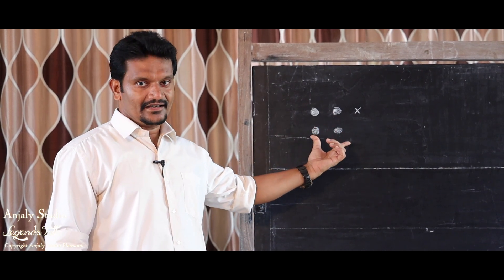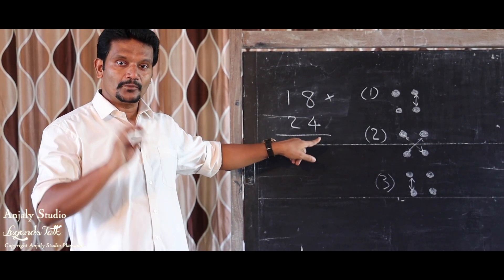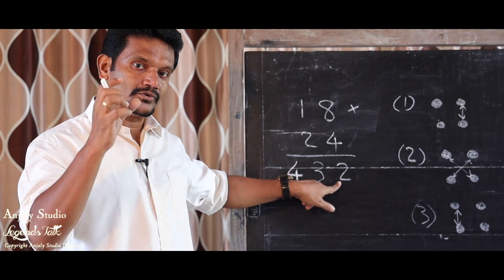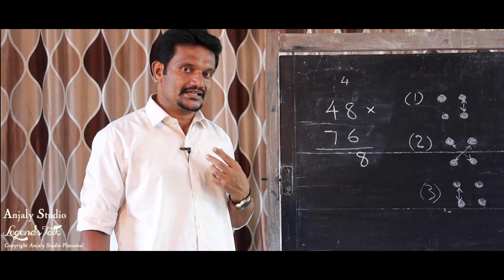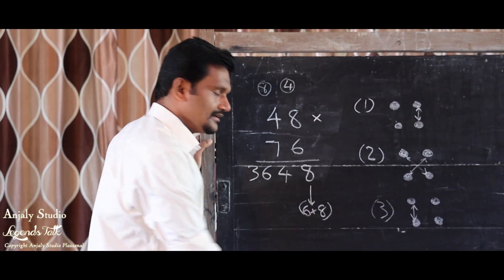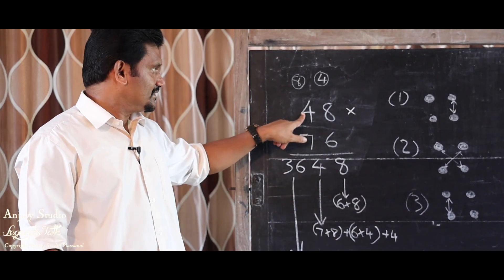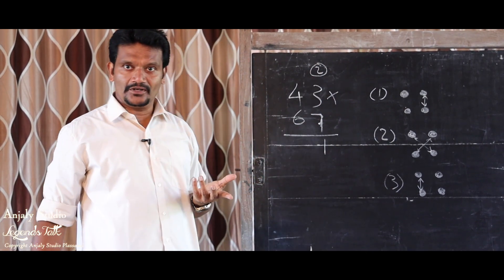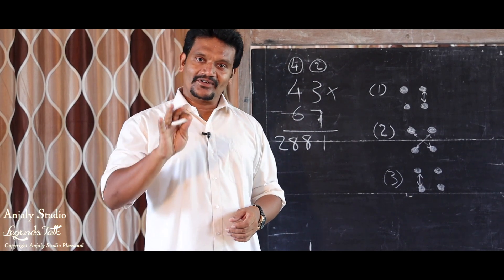രണ്ടക്ക സംഖ്യകൾ തമ്മിലുള്ള ഗുണനം (Multiplication of two digit numbers).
Mr. Jismon Mathew
MSc (Maths), MSc (Psychology), MA (Theology), BEd (Maths).
Motivational Speaker, FIDE Arbiter, International Chess Player & Magician

'ഊർധ്വതിര്യഗ്ഭ്യാം' എന്നതിനെ കുത്തനെയും, ചെരിഞ്ഞും, വിലങ്ങനെയും, എന്ന് വിശദീകരിക്കാം..

ഈ സൂത്രത്തിന്റെ ഉപയോഗം പഠിച്ചാൽ ഏത് സംഖ്യകൾ തമ്മിലുള്ള ഗുണനഫലവും (product) നമുക്ക് മനക്കണക്കായി നിമിഷങ്ങൾക്കുള്ളിൽ കാണുവാൻ സാധിക്കും.ഇതിന്റെ ഉപയോഗം വളരെ ശ്രദ്ധയോടെ മനസ്സിലാക്കുക, കൂടുതൽ ഉദാഹരണങ്ങൾ ചെയ്യുക.
വിജയം നിങ്ങളുടെ കൈക്കുമ്പിളിൽത്തന്നെയാണ്.
PSC പരീക്ഷകളിലെ Maths നെ നമുക്ക് കീഴടക്കാം, പടിപടിയായ്...
ആദ്യം രണ്ടക്ക സംഖ്യകൾ തമ്മിലുള്ള ഗുണനം, ഒറ്റവരിയിൽ.
വിജയം നിങ്ങളുടെ കൈക്കുമ്പിളിൽത്തന്നെയാണ്.

we can easily find the product of any numbers using this technique. First of all, try this technique with two digit numbers.try with many examples. This method is very helpful in cracking p.s.c. Exams and let's learn mathematics with fun.

By
 Anjaly Studio Plassanal